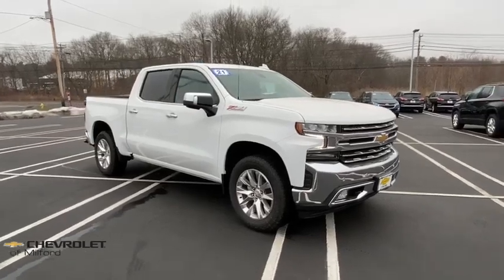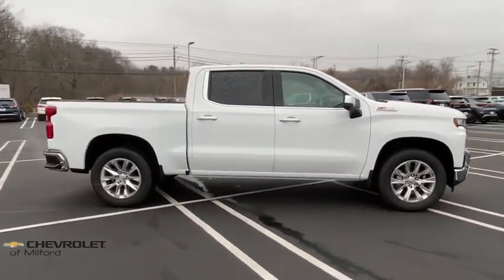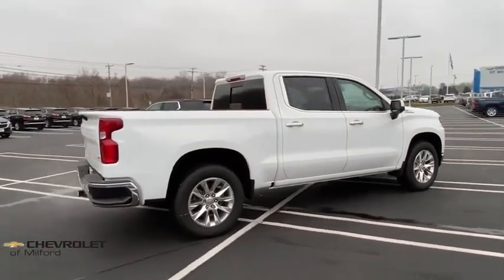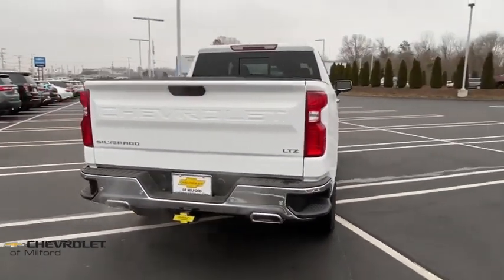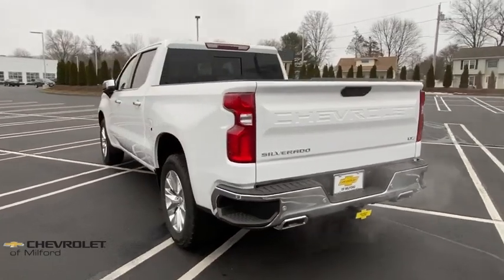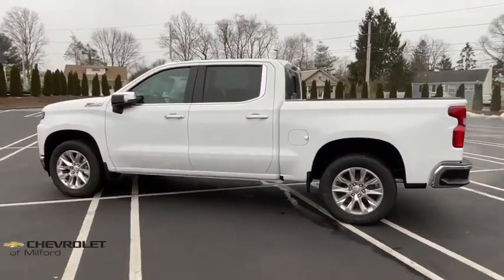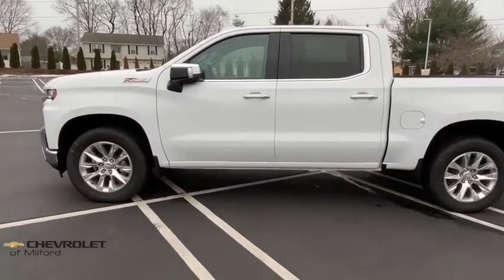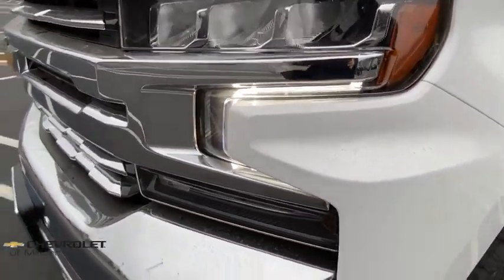2021 Chevrolet Silverado_1500 Milford, Stratford, West Haven, New Haven, Bridgeport, CT C31T162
Summit White New 2021 Chevrolet Silverado_1500 available in Milford, Connecticut at Chevrolet of Milford. Servicing the Stratford, West Haven, New Haven, Bridgeport, CT area.

$5250 off MSRP!brbrbrSummit White 2021 Chevrolet Silverado 1500 LTZ 4D Crew Cab 4WD 8-Speed Automatic EcoTec3 5.3L V8brbrWe offer an online purchase option with convenient at-home or curbside delivery for your safety and the safety of our staff.brbrCall Chevrolet of Milford at to speak with one of our factory trained product specialists today! See Dealer for Additional Consumer Specific Incentives Price includes: $4750 - Chevrolet Consumer Cash Program. Exp. 02/01/2021
Preferred Equipment Group 1LZ|3.23 Rear Axle Ratio|Auto-Locking Rear Differential|Wheels: 20 x 9 Polished Finish|Front Bucket Seats|Perforated Leather-Appointed Front Seat Trim|10-Way Power Driver Seat w/Lumbar|LTZ Convenience Package II|Safety Package|Safety Package II|Radio: Chevrolet Infotainment 3 Plus System|Radio: Chevrolet Infotainment 3 Premium System|Electronic Cruise Control|Electric Rear-Window Defogger|Color-Keyed Carpeting Floor Covering|OnStar & Chevrolet Connected Services Capable|120-Volt Instrument Panel Power Outlet|Deep-Tinted Glass|Front License Plate Kit|LED Cargo Area Lighting|Power Tailgate|Heavy Duty Suspension|Z71 Off-Road Package|Trailering Package|Integrated Trailer Brake Controller|Rear Wheelhouse Liners|Skid Plates|Heavy-Duty Air Filter|SiriusXM w/360L|Driver Memory|Power Sliding Rear Window w/Rear Defogger|10-Way Power Passenger Seat Adjuster w/Lumbar|Chevrolet Connected Access Capable|Power Front Passenger Windows w/Express Up/Down|Power Rear Windows w/Express Down|Power Door Locks|Keyless Open & Start|Power Front Windows w/Driver Express Up/Down|Front Rubberized Vinyl Floor Mats|Rear Rubberized-Vinyl Floor Mats|Bluetooth For Phone|Remote Vehicle Starter System|Hitch Guidance|Floor Mounted Center Console|Auto-Dimming Inside Rear-View Mirror|Outside Heated Power-Adjustable Mirrors|Chrome Mirror Caps|Chrome Grille|Safety Alert Seat|Hill Descent Control|Wireless Charging|Heated Driver & Front Outboard Passenger Seats|2nd Row Heated Outboard Seats|120-Volt Bed Mounted Power Outlet|Heated Steering Wheel|Auxiliary External Transmission Oil Cooler|12-Volt Rear Auxiliary Power Outlet|Ventilated Driver & Front Passenger Seats|Adaptive Cruise Control|2 USB Ports|2 USB Ports (First Row)|Electrical Lock Control Steering Column|Dual Exhaust w/Polished Outlets|Manual Tilt/Telescoping Steering Column|Single-Speed Transfer Case|Leather Wrapped Steering Wheel|2-Speed Transfer Case|LTZ Convenience Package|LTZ Plus Package|Hitch Guidance w/Hitch View|Standard Tailgate|Up-Level Rear Seat w/Storage Package|Front LED Fog Lamps|Perimeter Lighting|IntelliBeam Automatic High Beam On/Off|Advanced Trailering System|HD Radio|Ultrasonic Front & Rear Park Assist|4.2 Diagonal Color Display Driver Info Center|Following Distance Indicator|Forward Collision Alert|Rear Cross Traffic Alert|Universal Home Remote|Lane Keep Assist w/Lane Departure Warning|Automatic Emergency Braking|Steering Wheel Audio Controls|Lane Change Alert w/Side Blind Zone Alert|Front Pedestrian Braking|Premium Bose 7-Speaker Sound System|6-Speaker Audio System|Rear Dual USB Charging-Only Ports|Theft Deterrent System (Unauthorized Entry)|HD Rear Vision Camera|Front Frame-Mounted Black Recovery Hooks|4G LTE Wi-Fi Hot Spot Capable|Wireless Phone Projection|Front Center Armrest w/Storage|Primary LCD size: 8.0|AM/FM radio: SiriusXM with 360L|Premium audio system: Chevrolet Infotainment 3 Plus|Apple CarPlay/Android Auto|4-Wheel Disc Brakes|Air Conditioning|Electronic Stability Control|ABS brakes|Alloy wheels|Auto-dimming door mirrors|Automatic temperature control|Brake assist|Bumpers: chrome|Delay-off headlights|Driver door bin|Driver vanity mirror|Dual front impact airbags|Dual front side impact airbags|Front anti-roll bar|Front dual zone A/C|Front fog lights|Front reading lights|Front wheel independent suspension|Fully automatic headlights|Garage door transmitter|Heated door mirrors|Heated front seats|Heated rear seats|Heated steering wheel|Illuminated entry|Low tire pressure warning|Memory seat|Occupant sensing airbag|Outside temperature display|Overhead airbag|Overhead console|Panic alarm|Passenger door bin|Passenger vanity mirror|Power door mirrors|Power driver seat|Power passenger seat|Power steering|Power wi